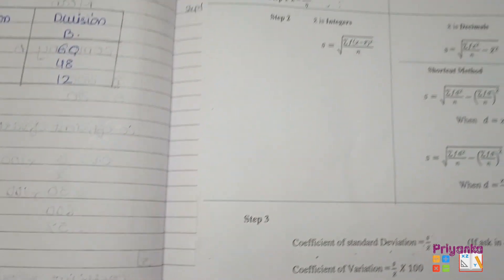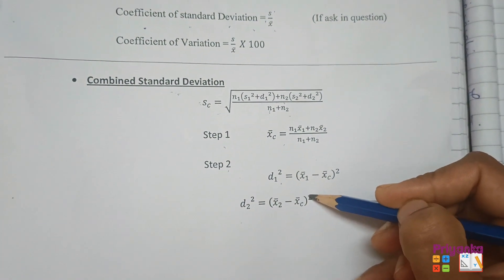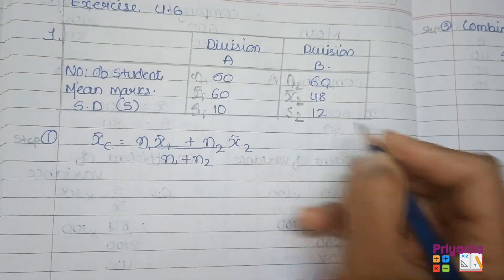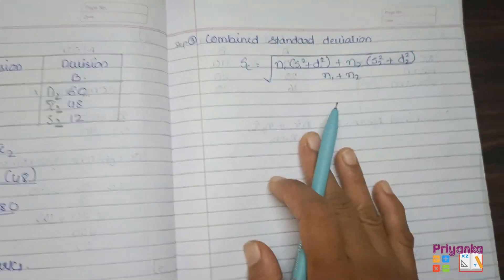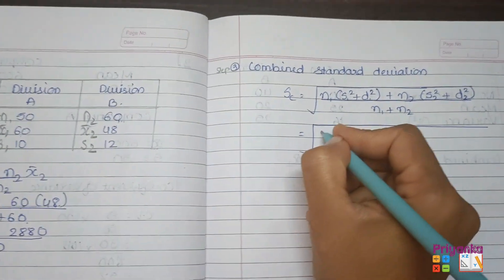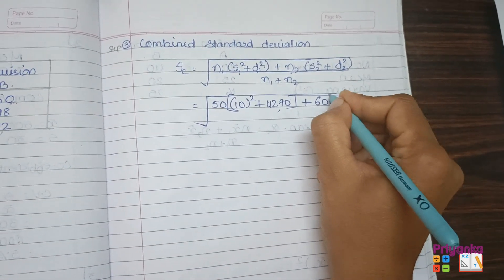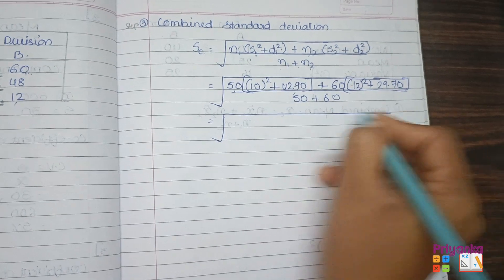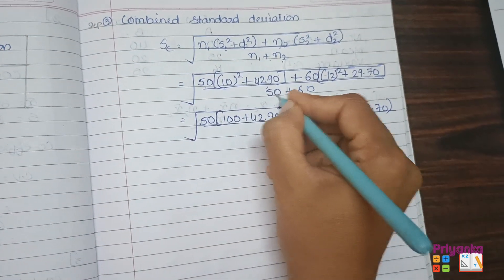GSEB Statistics Std 11th Ch 4 Measure of Dispersion Exercise 4.6 Solution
GSEB#Statistics#Std 11th#Chapter 4# Measure of Dispersion Exercise 4.6#Solution